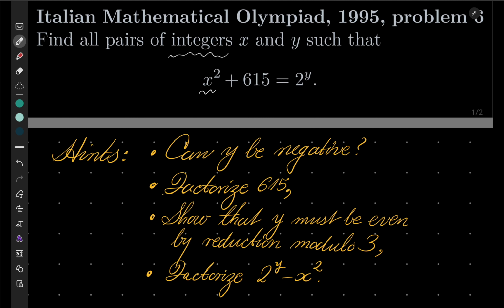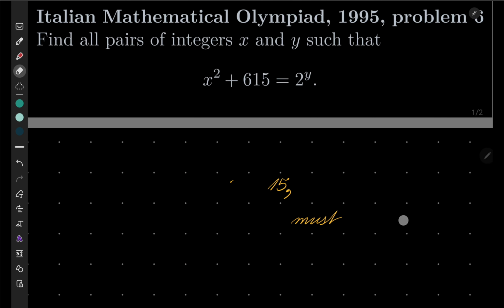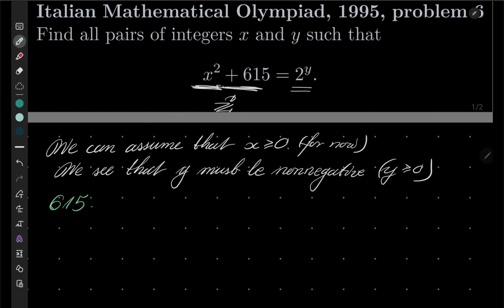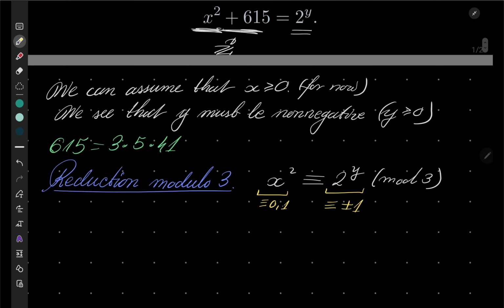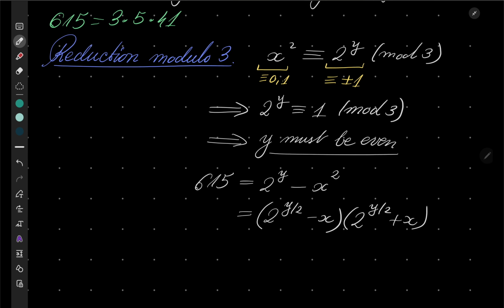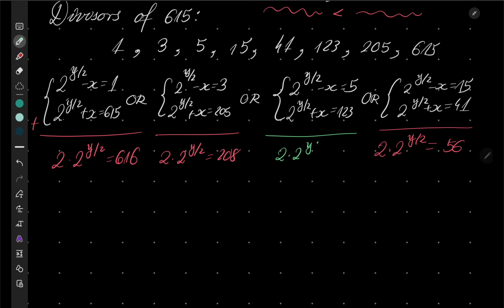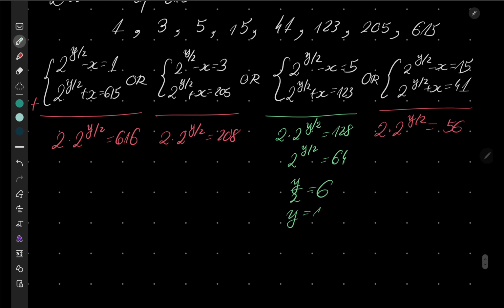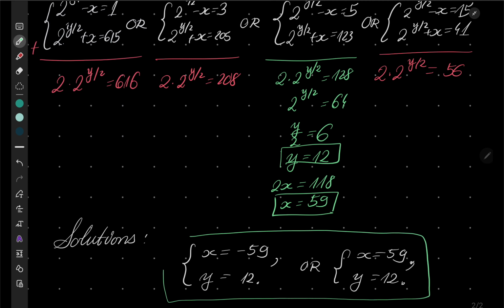Italian Mathematical Olympiad, 1995, problem 6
Diophantine equation from the Italian Mathematical Olympiad, 1995. Here we make use of reduction modulo 3 to say something about parity of variable 𝑦 and then we get an easy system of equations.